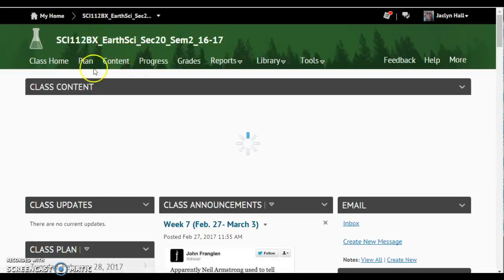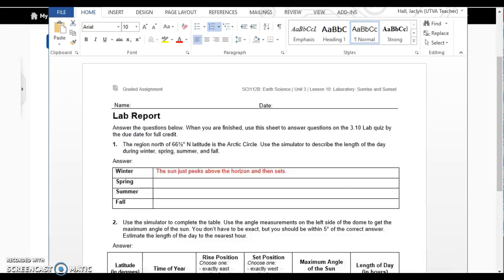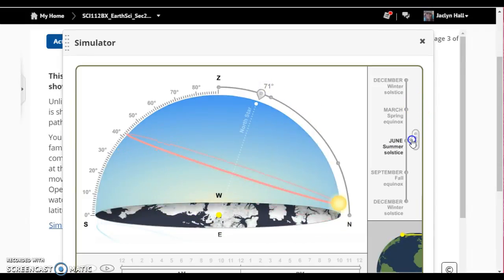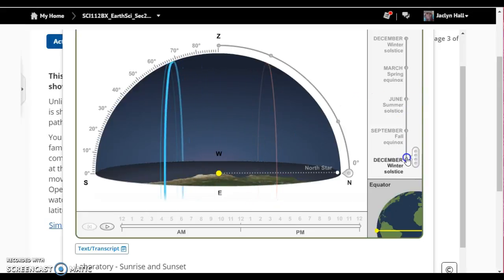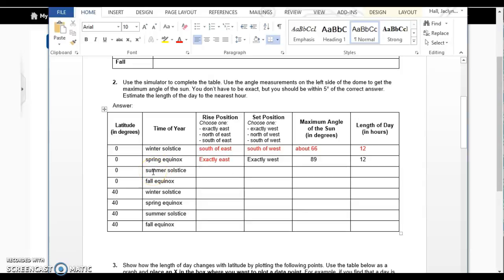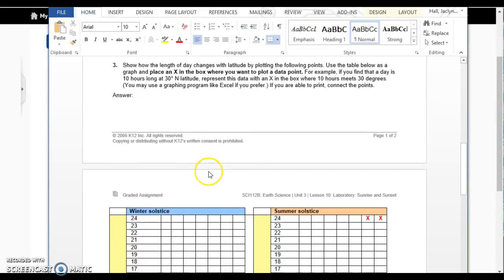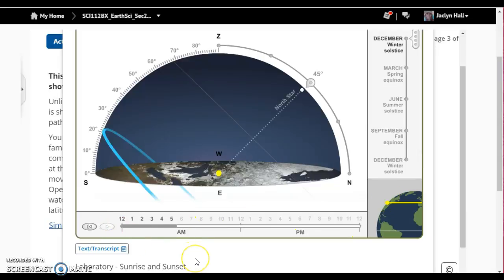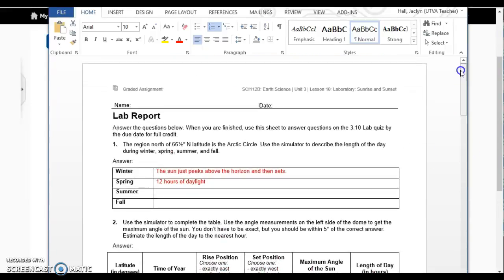Earth Science 3.10 Lab Tips